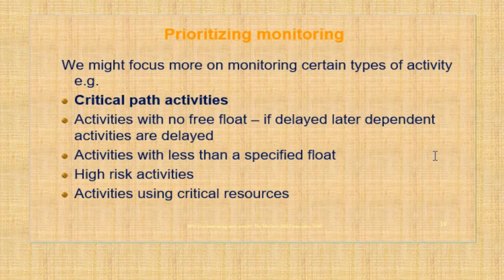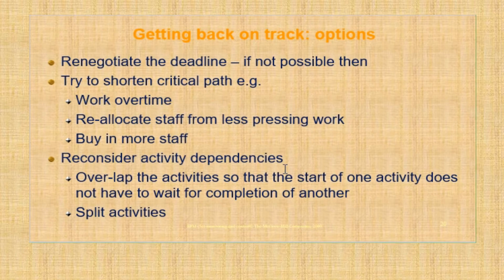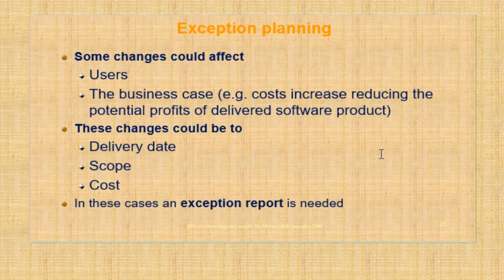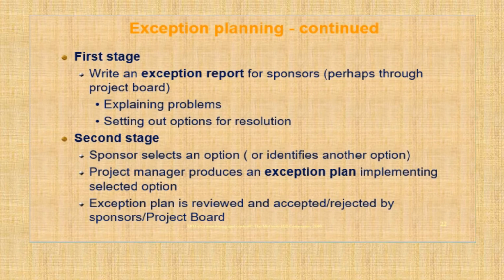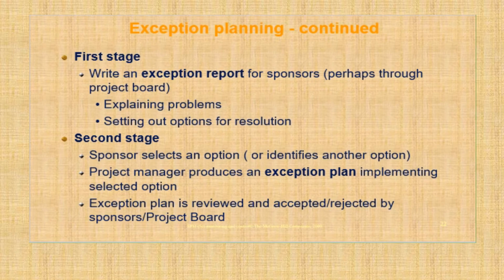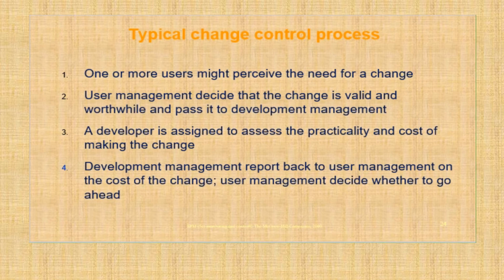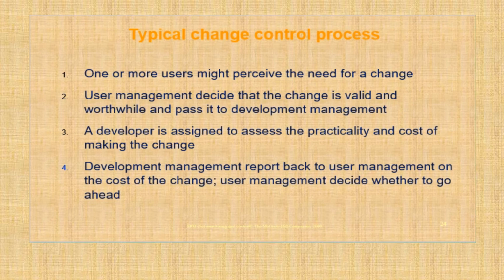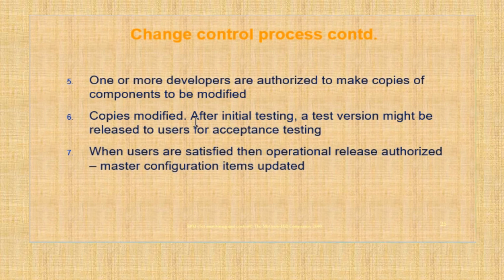Monitoring Part3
Control and Monitoring- Change control